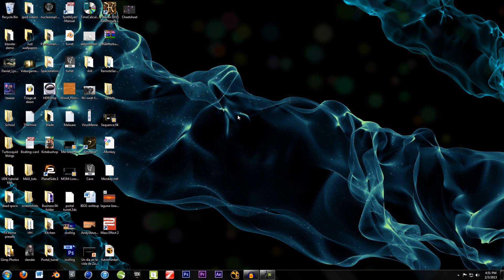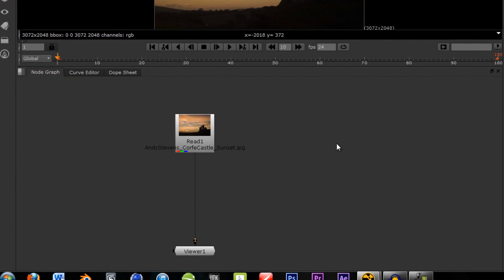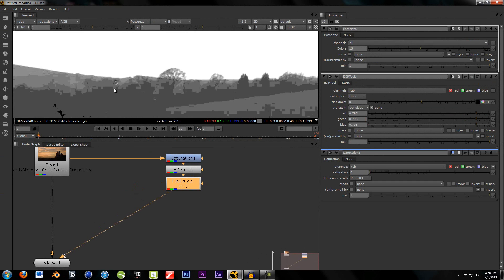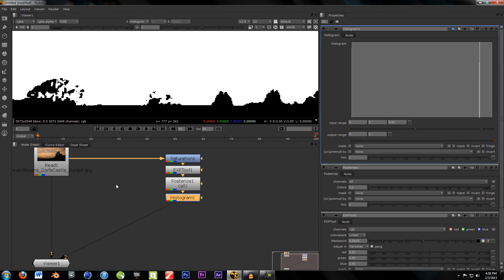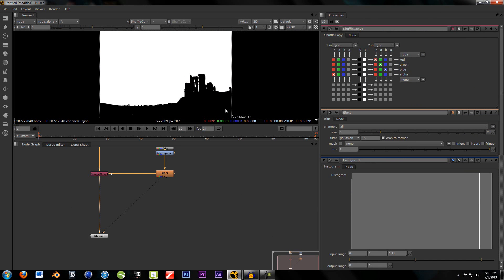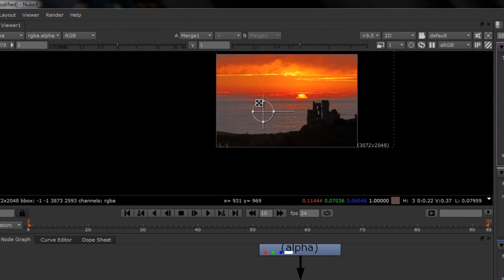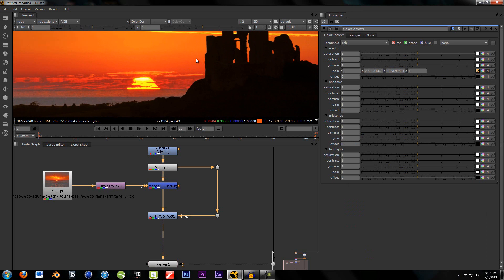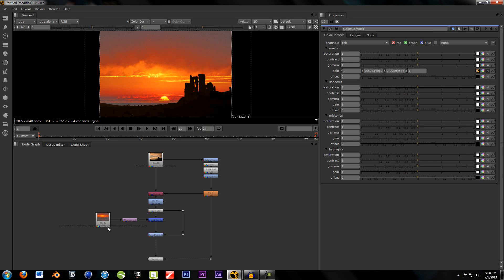Nuke Sky Replacement and Track Mattes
In this tutorial we will be going over how to Pull a matte in nuke for a sky replacement tutorial.